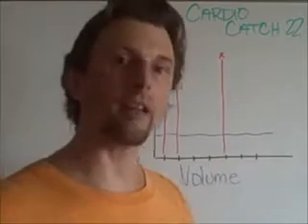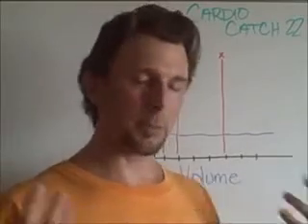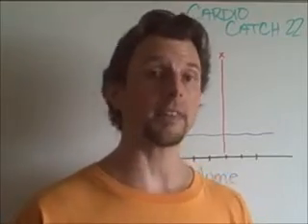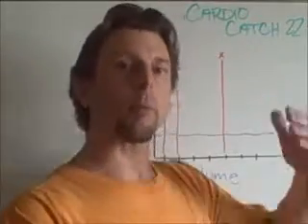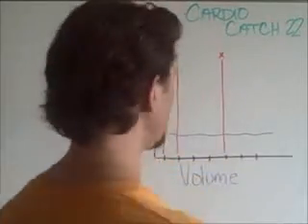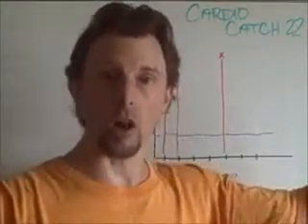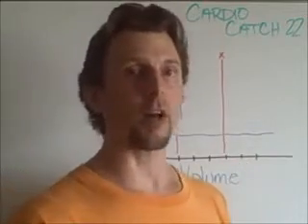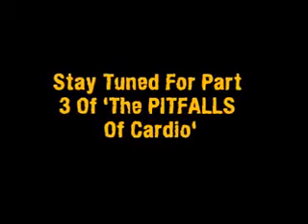Lathrop Personal Trainer EXPOSES The Pitfalls Of Cardio-Pt 2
Lathrop Personal Trainer Kevin Yates returns to show you another problem with doing cardio that keeps you from getting the body you want, decreases performance and increases your risk of injury